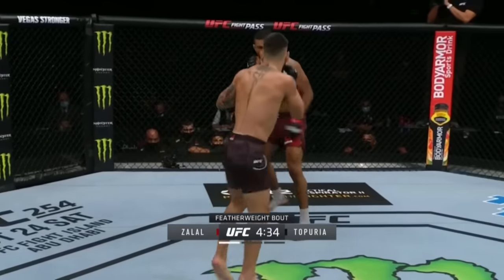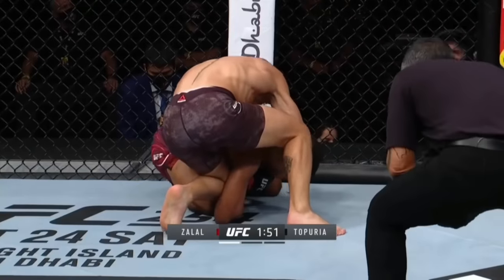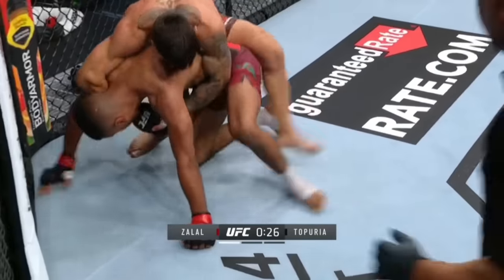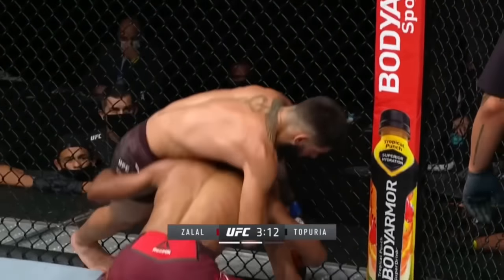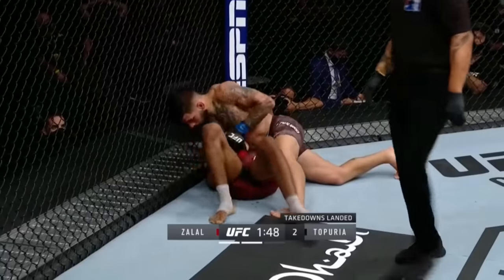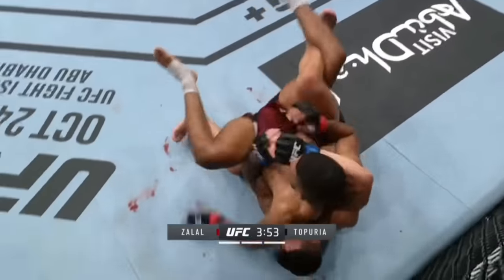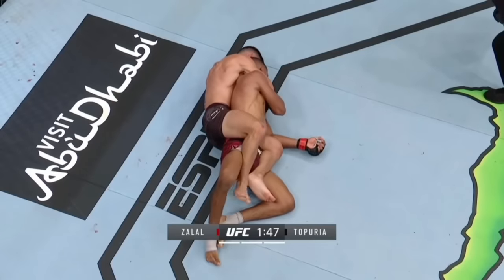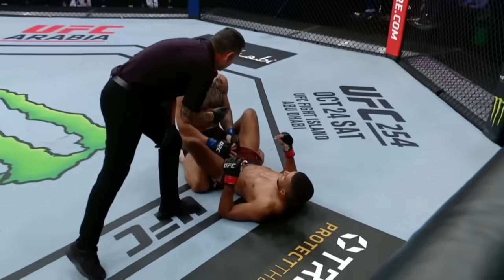UFC Fight Island 5: Topuria vs. Zalal (Full Fight Highlights)